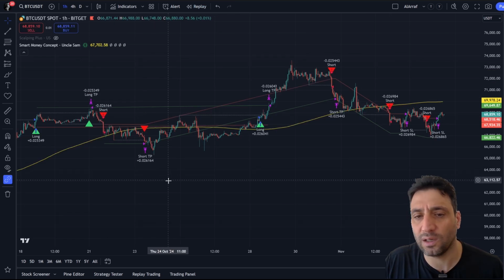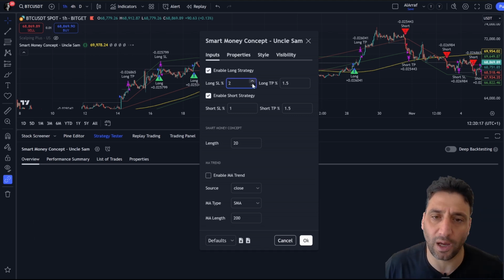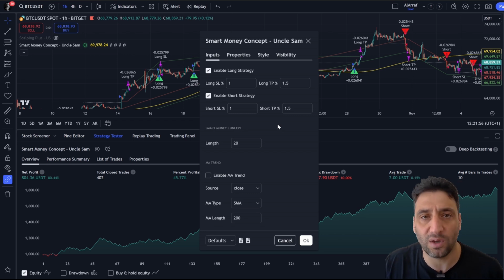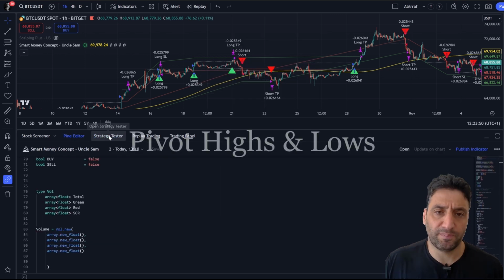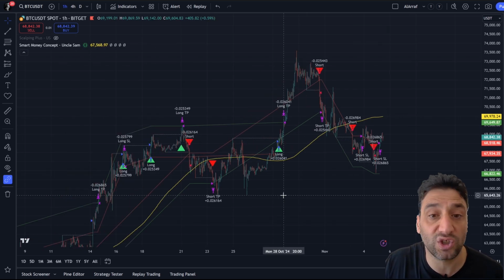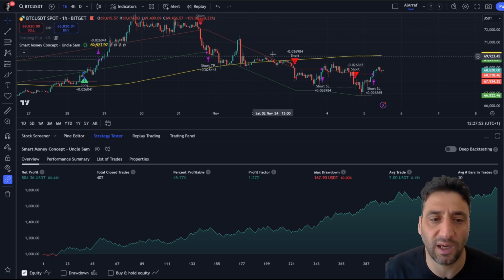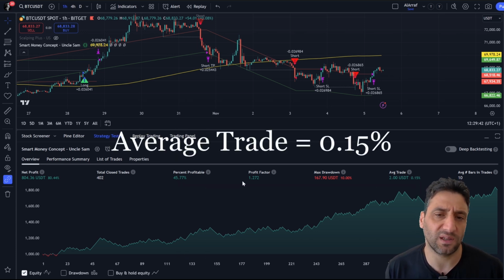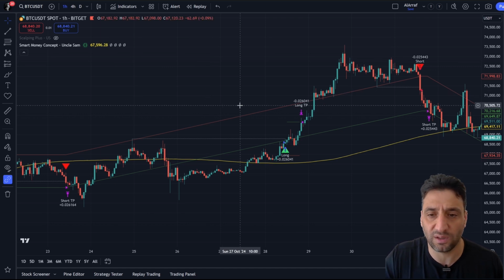Smart Money Concept | Free Trading Strategy Bot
Welcome to the channel! In today’s video, we’re diving into the Smart Money Concept - Uncle Sam, an updated trading strategy designed for flexibility across various pairs, timeframes, and exchanges. Currently being tested on the 1-hour timeframe, this trend-following strategy captures market momentum and potential reversals effectively.

🚀 Key Highlights:
Proven Results: Achieved an impressive 80.44% return on a 1,000 USDT investment.
Customizable Settings: Tailor stop loss and take profit percentages to suit your risk tolerance.
In-Depth Breakdown: Learn about the strategy’s core components, including volume filters and moving averages.
Visual Tools: Plot your stop loss and take profit levels directly on your trading charts for better risk management.

If you’re serious about elevating your trading game, this video is for you!